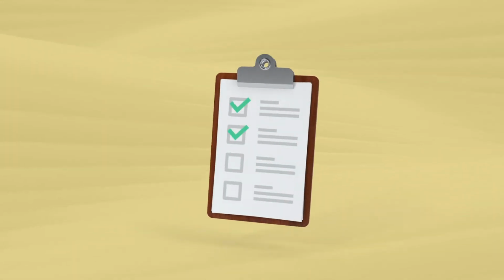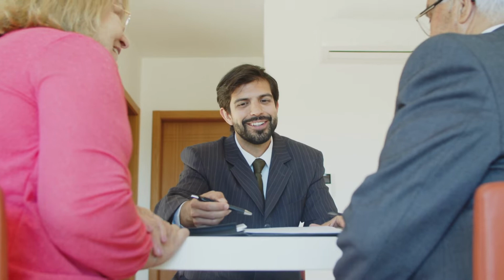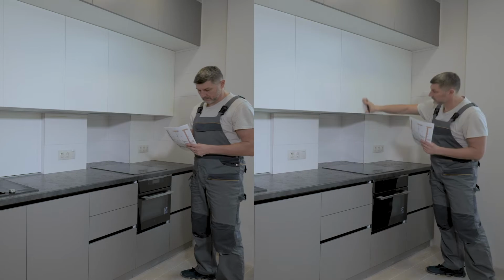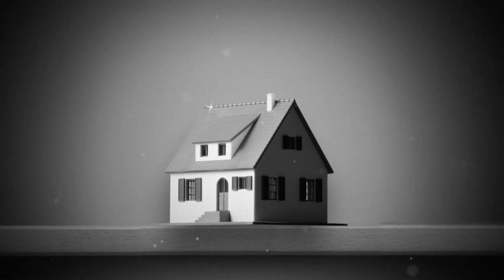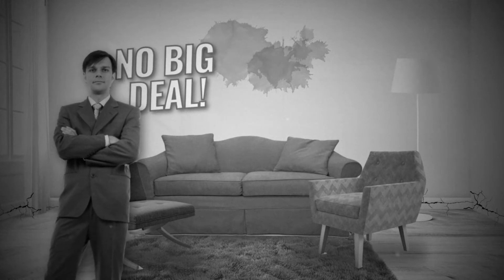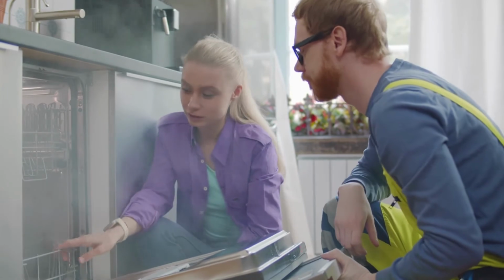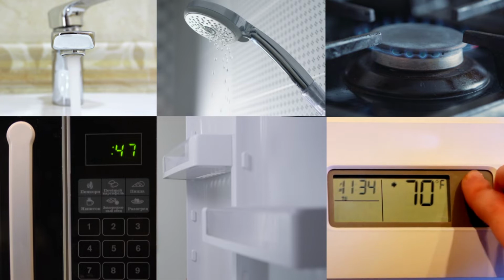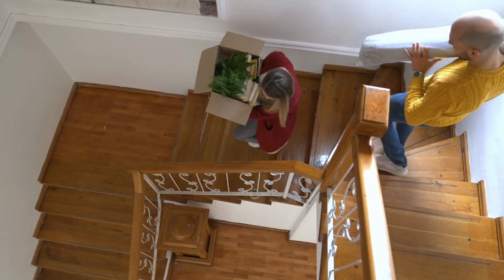Final Walkthrough Before Closing Checklist ✅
Before Closing on your home, you need a Final Walkthrough Checklist to ensure the home is in the shape and condition as when you first saw it.

🚚 Moving to St Augustine?

Welcome to the Your Key to St Augustine Youtube channel. Whether you are a lifelong Floridian or relocating to Northeast Florida, the Kim Devlin Team is here to help. Posting videos weekly and sharing information about St Augustine and the surrounding areas in an effort to keep you informed on all things homes and living in St Augustine. If you are thinking about moving or relocating to St Augustine or St Johns County, Florida, we can make your move a much easier one!

We specialize in Relocation for buyers moving to St Augustine or relocating to Florida and sellers moving out and on to the next chapter of their lives. I get it..I've been there and my goal is to make it as easy as possible for you.
Can't wait to speak with you!

If you'd like to search for homes start here

I'm available to answer any questions you may have